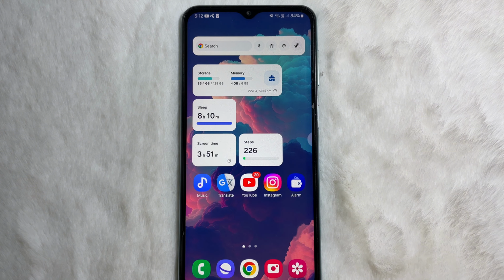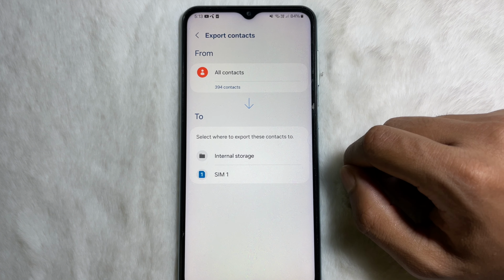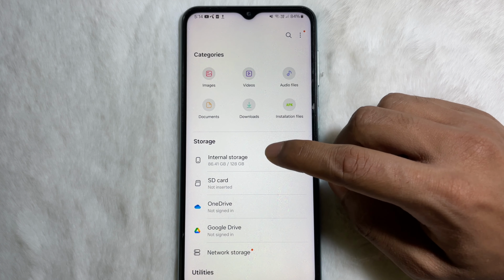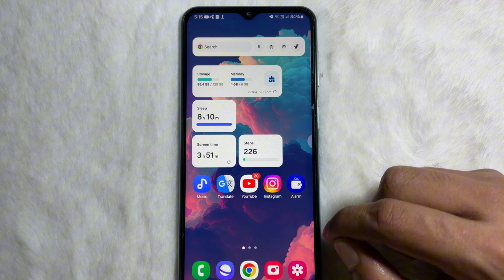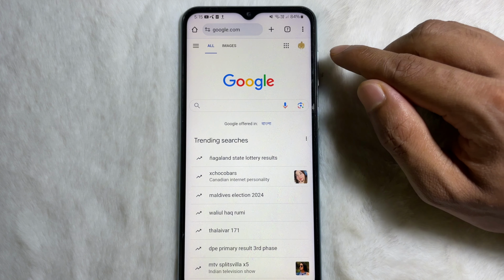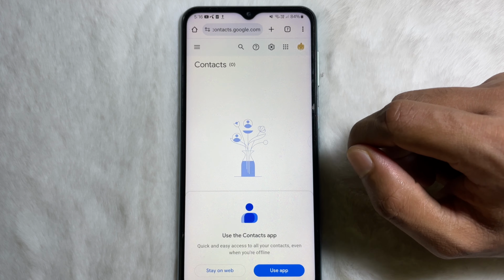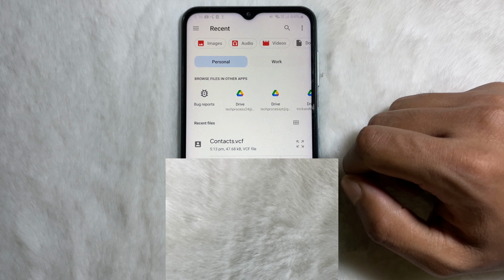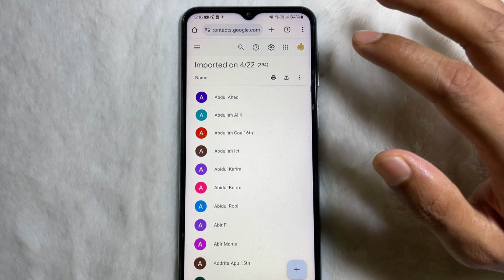How to Backup Phone Contacts to Gmail - Full Guide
How to Backup Phone Contacts to Gmail

Automatic Backup:  This is the simplest method and is ideal for ongoing maintenance.  Your phone can be set to automatically sync your contacts with your Google account.

Manual Backup (Exporting): This method gives you more control over the backup process and creates a file you can store or transfer. Here's how to do a manual backup by exporting your contacts:

Go to Google Contacts: You can access Google Contacts on your computer by going
Export Contacts: Click the "Export" button. This will be labelled with a "downward facing arrow" icon and the text "More actions" next to it.
Choose Export Format: Select "Google CSV" as the file format. This is a common format that can be easily imported into other applications.
Save the File: Choose a location on your computer to save the downloaded file.